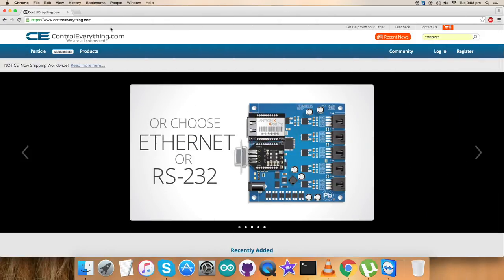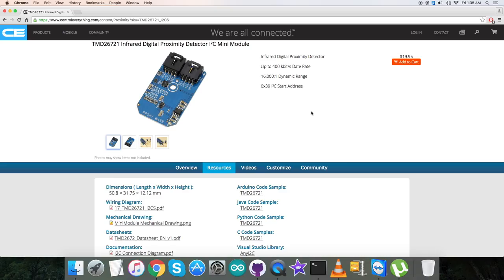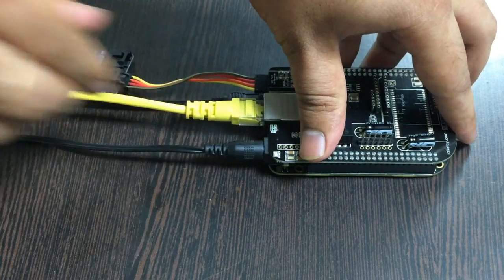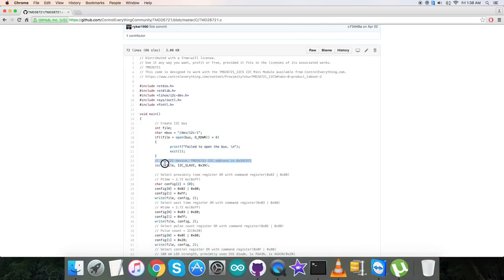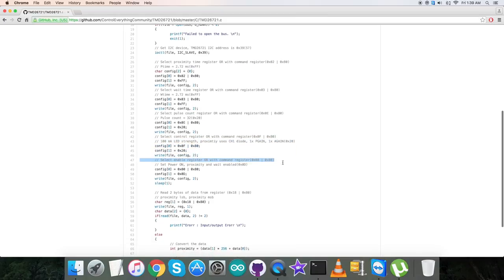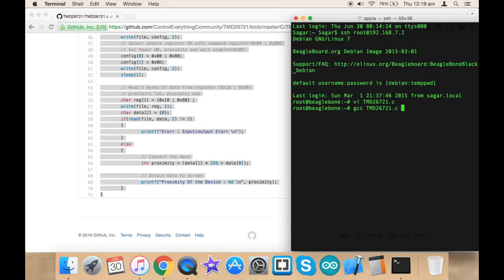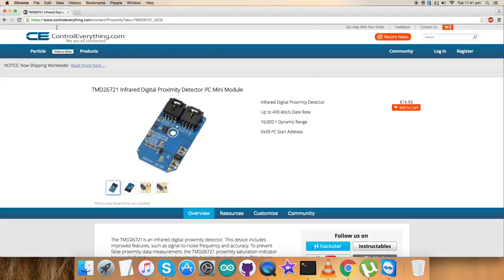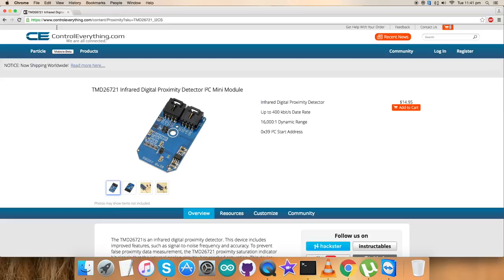BeagleBone Black TMD26721 Infrared Digital Proximity Detector 'C' Code Tutorial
TMD26721 Infrared Digital Proximity Detector I2C Mini Module. The TMD2672 family of devices provides a complete proximity detection system and digital interface logic in a single 8-pin surface mount module. The devices are register-set and pin-compatible with the TMD2671 series and includes new and improved proximity detection features.

Applications :- Mobile Handset Touchscreen Control and Automatic, Speakerphone Enable, Mechanical Switch Replacement and Paper Alignment.